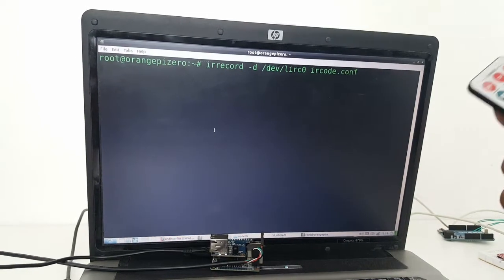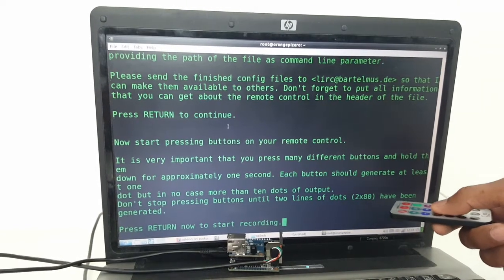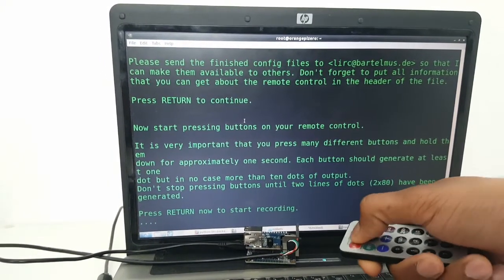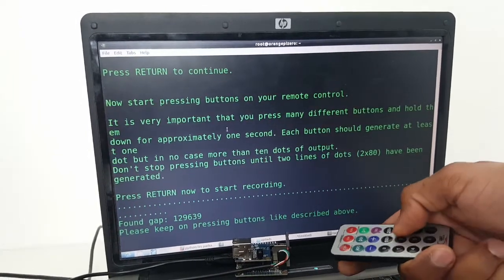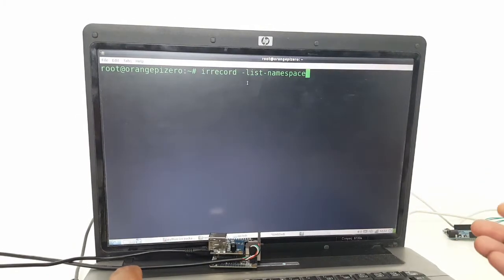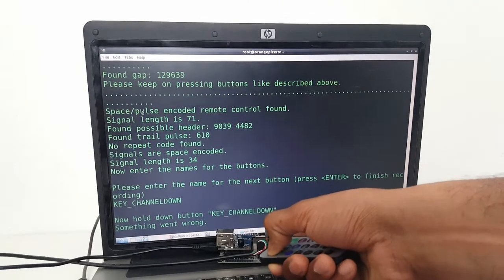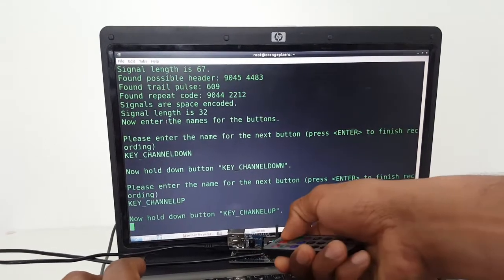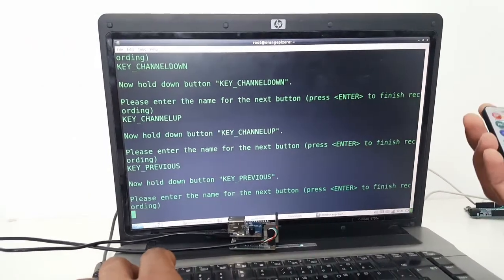Orange Pi Zero InfraRed remote control LIRC setup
This video shows how to setup lircd with Orange Pi Zero. It features part of the following article